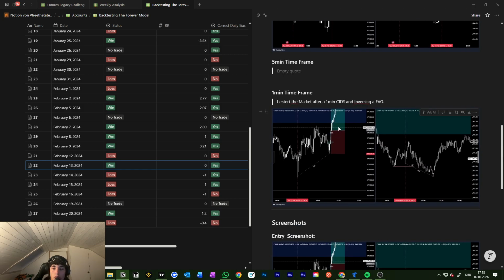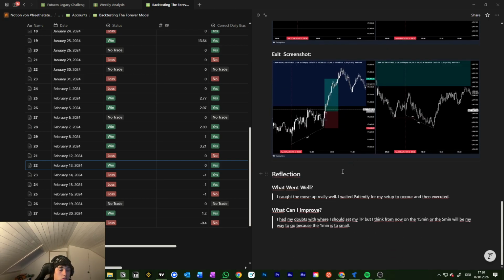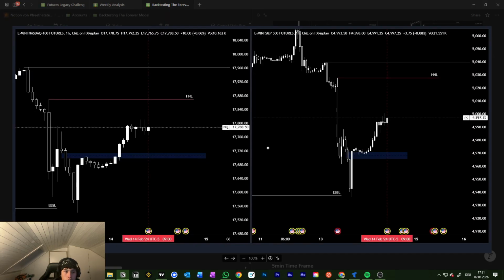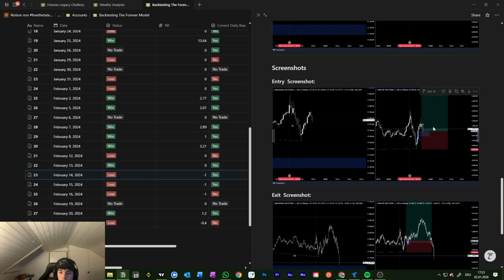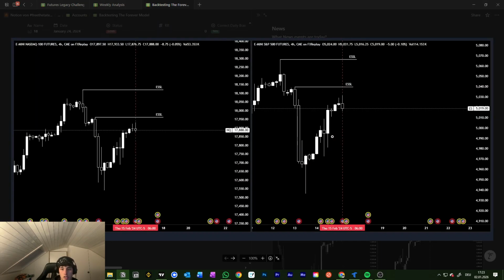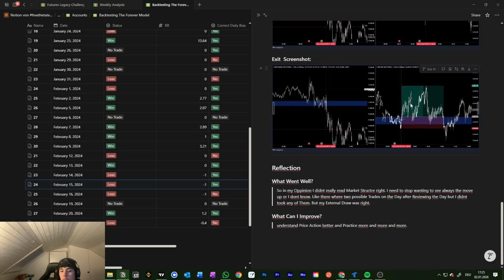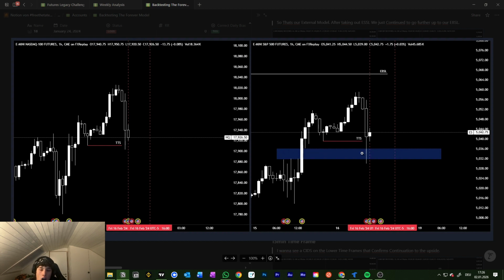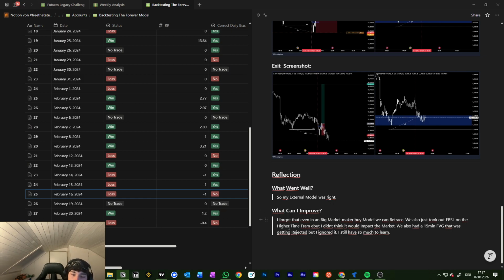Weekly_Recap_The_Forever_Model(February_12-February_16_2025)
In this video, I take you straight into my backtesting workflow using The Forever Model. I’ll show you exactly how I analyze market structure, identify smart money setups, and refine my entries for maximum precision.

Whether you're leveling up your trading or preparing for a funded challenge, this breakdown will help you understand the why behind each setup. It also serves as a review of my mistakes so I can continue improving and so you don’t have to make the same mistakes I did.

Grab your notebook, because today we’re improving.